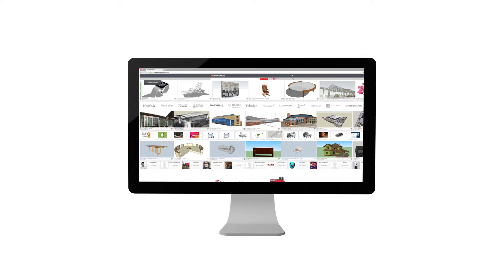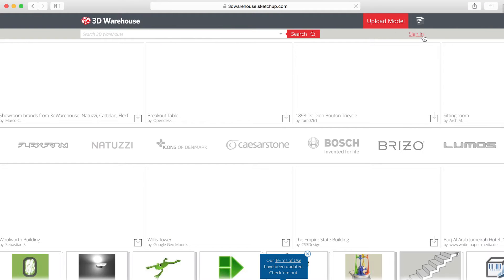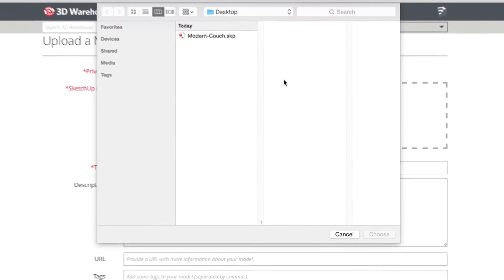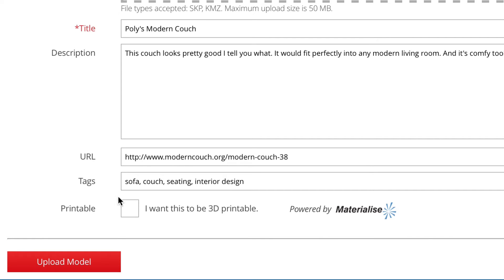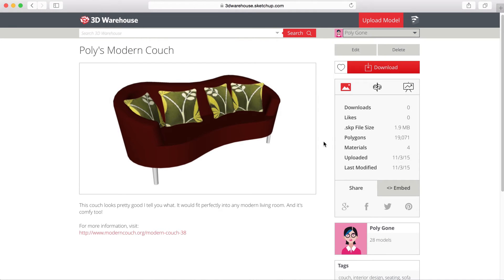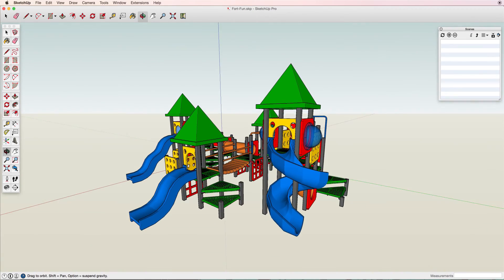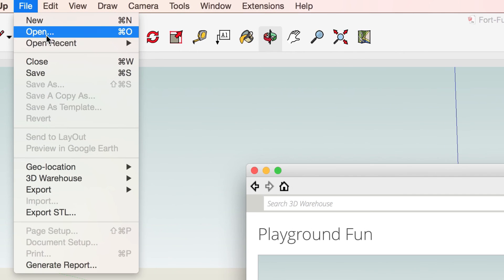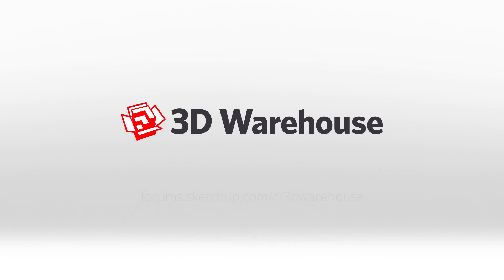3D Warehouse: Uploading Models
Welcome to our 3D Warehouse series, this video covers how to upload a model to 3D Warehouse.